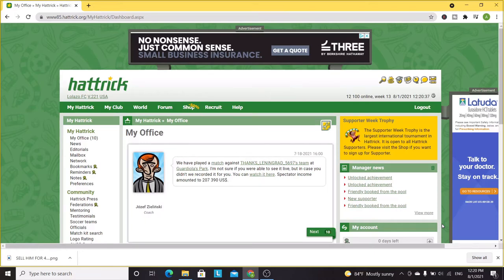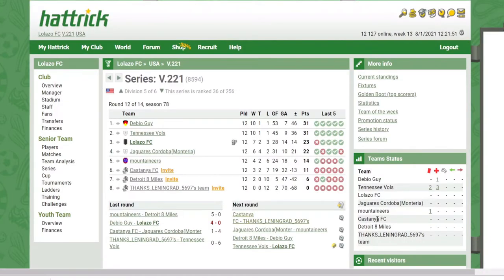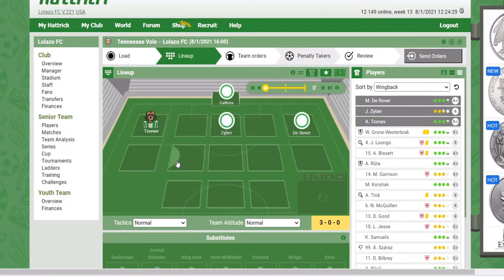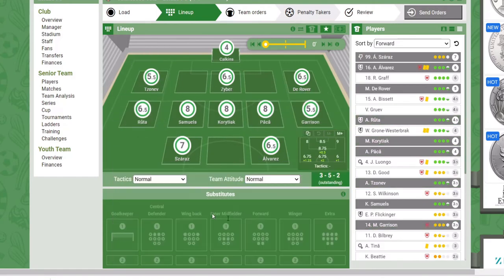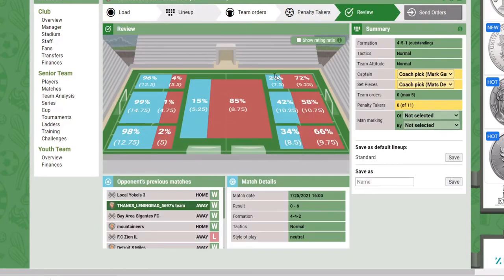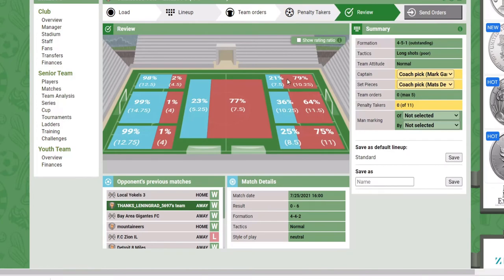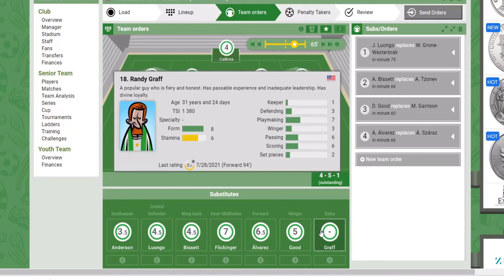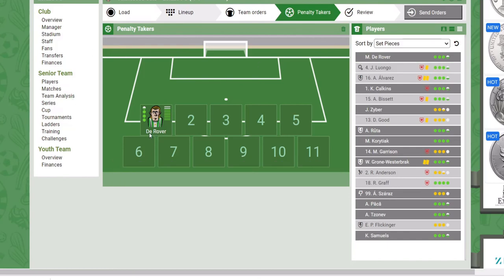Hattrick.org tips on how to make a lineup when the opponent has a stronger team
If you are interested in learning the right way to start playing Hattrick, feel free to watch these videos in the following order:

6. Training cycle & good tips on how to make $3 Million in 3 months & having outstanding players

(this list will be updated as soon as more tutorials come in). I am very happy to get feedback do so not forget to write comments if you want! We are here to have fun and learn together with this amazing online soccer game!

Sometimes your opponent will have a better team than yours. That's OK! The idea of hattrick.org is to always have the chances on your side. So you will have to manage your lineup accordingly and based on what the opponent is going to do.

It this video I am showing how I set up my lineup against an stronger team. I know they will be playing counter attacks, so I am trying to increase my defense score to diminish my opponent's chances to score.

A line-up is how you set your 11 players on field. After season 42, the line-up submission is no more based on 4-4-2 and can handle all formations without player's repositioning.

Before a game remember to examine your opponent. Generally speaking, try to find the opponent's weak spot and hit there.

If you're simply superior to your opponent in something and he can do nothing about it, insist on it and think what your opponent might do to counter your advantage. For example, if you have a better midfield than your opponent, consider that he might play counter-attacks, so strengthen either your back-line or your attack.

and if it has a strong midfield team with weak attacks, consider playing with defenders with Playmaking or, at the opposite, with counter-attacks (if you have the proper players, of course - CA can be especially lethal with the 4-3-3 and 5-3-2 line-ups.

If opponent's attack is strong, play your IMs defensive, and if its defense is strong, play your IMs offensive.

If the opponent has no wing defense, use a FTW or an offensive winger.

About Hattrick ⚽

Hattrick is an online football manager game where you take the role of a manager on a mission to take your club to the top of the league system! You are in charge of all aspects of club management: Buying and selling players on the transfer market, deciding what skills to train on the practice field, preparing a tactical plan for each match your team will play in your national league and cup, such as USA and US Open Cup.

When your match kicks off, your match will be simulated by our system and you can follow the action in our live commentary viewer, and meanwhile chat with your opponent manager! If you prefer, you can watch and analyze the match afterwards instead.

Online soccer/football/futbol game for pc or mac users using browser and completely fee. Strategy, lineups, finances, stadium, training players hiring staff, scheduling friendly matches, regular season games, cups, challenges, creating your own coach, senior team and youth team, transfers with budgets and more!